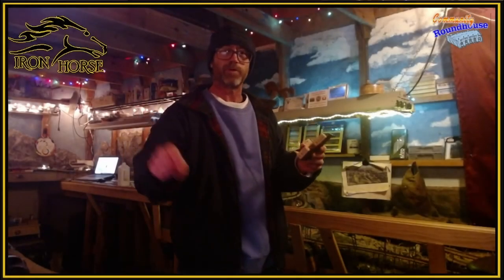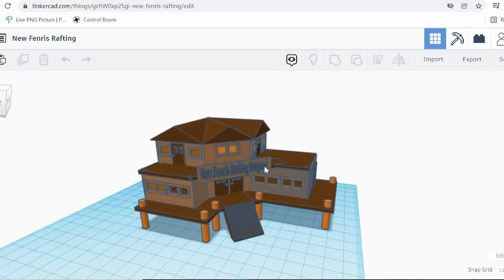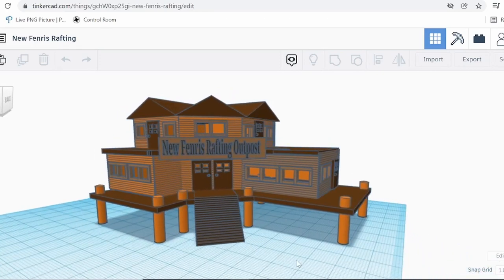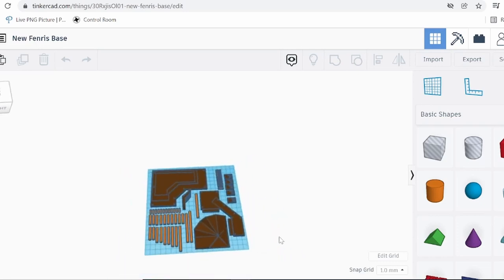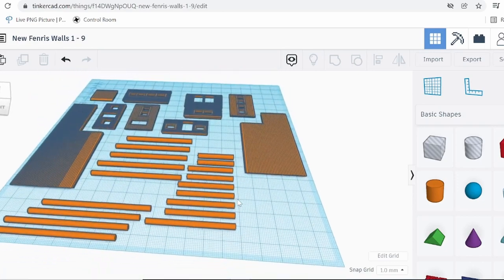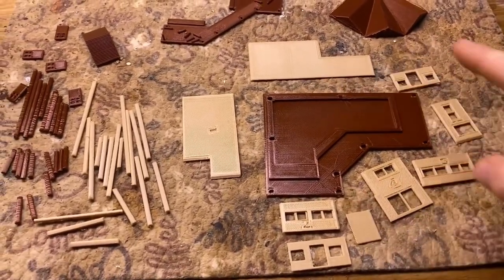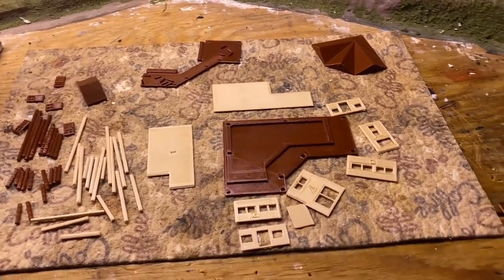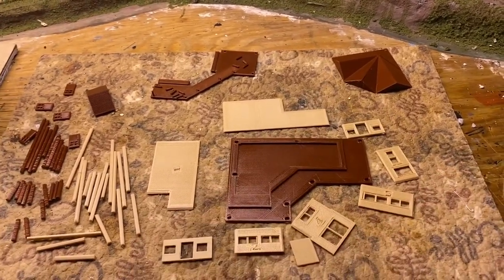White Water Rafting Outpost Kit Design and Build - Model Railroad Structures - Iron Horse Hobbies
Today we are designing and building a scale model kit of a white water rafting guide post.  This episode and my building is dedicated to my first sub Wild Bill of New Fenris Railroad , who gave me the idea for this build when I learned he was in to kayaking.

1. Showcase Miniatures 29 – 34 Coupe – N Scale Kit

2.  Showcase Miniatures 41 – I Type MOW – N Scale Kit

3.  Showcase Miniatures 39 – Flatbed “I” Type – N Scale Kit

4.  Walthers Cornerstone N 933-3257 Union Station Kit

5.  Walthers Cornerstone N 933-3836 Diamond Coal Corporation Kit

6. Northwest Short Line - The Chopper II -- 7 x 7" 17.8 x 17.8cm Base

7.  Woodland Scenics FS639 Static King

8.  Kato N 1060425 F7 A/B Diesel Set, Canadian National #9080/9057

9.  CMXN N Scale Products Clean Machine Track Cleaning Car (Brass) CMX Products # 226-CMXN

10.  Kato 20-283 - Electric Turntable (SCALE=N) Part # 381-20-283